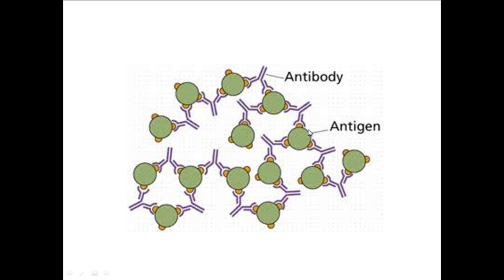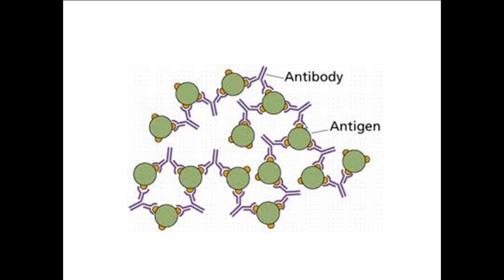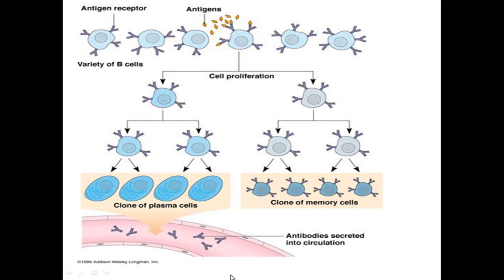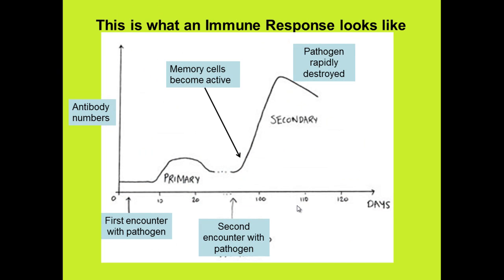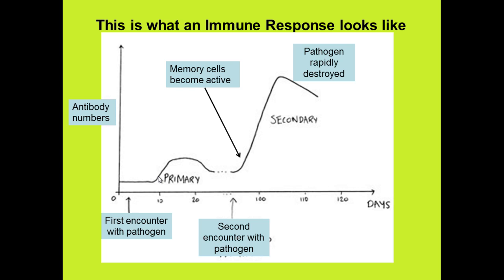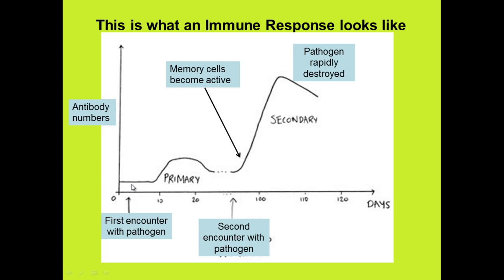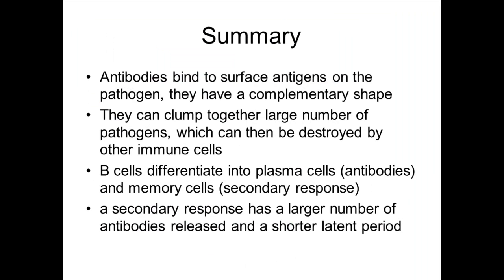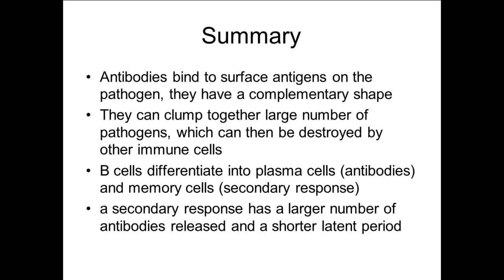Microorganisms and Health [4]: Antibodies, Memory Cells and Secondary Response (High band Biology)